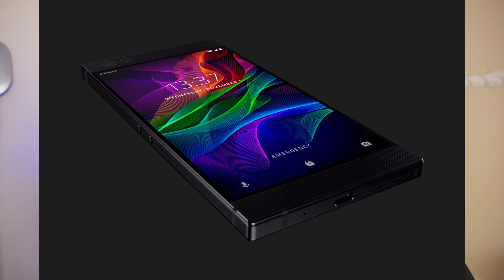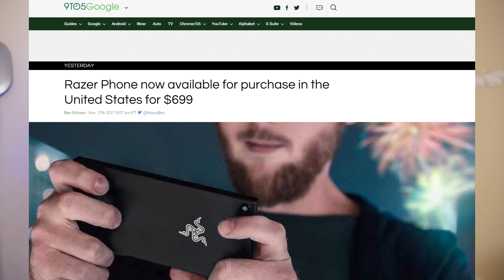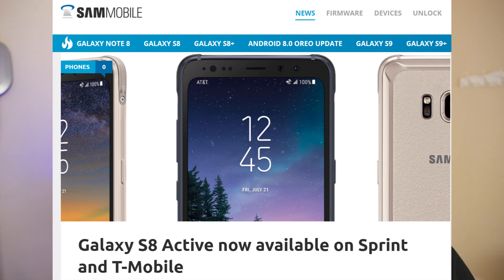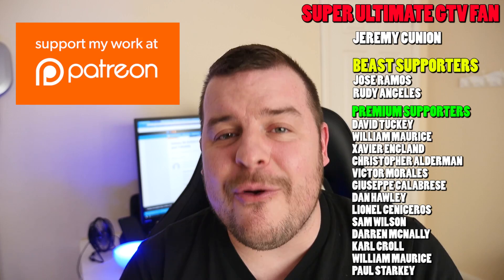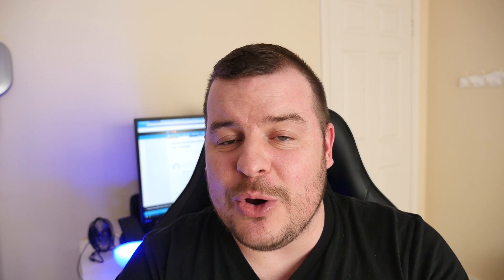Galaxy S8 Active on T-Mobile Sprint | Razer Phone now at Microsoft Store | My 1 Million View Video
Galaxy S8 Active on T-Mobile and Sprint | Razer Phone now available at Microsoft Store | My 1 Million View Video

Galaxy S8 Active now available on Sprint and T-Mobile
Razer Phone now available at the Microsoft Store online or in-store